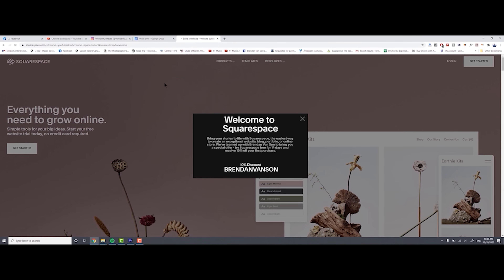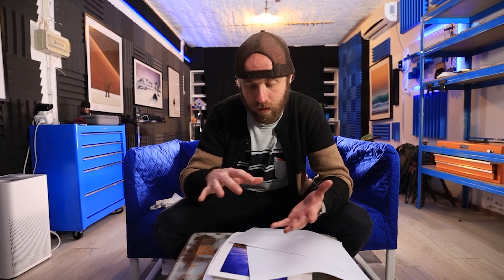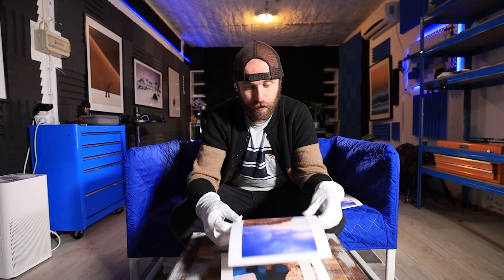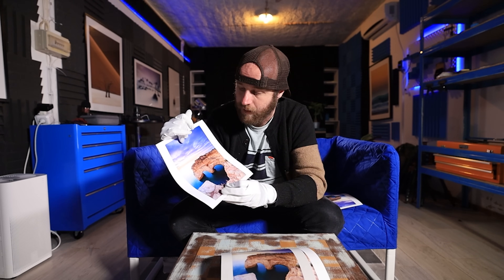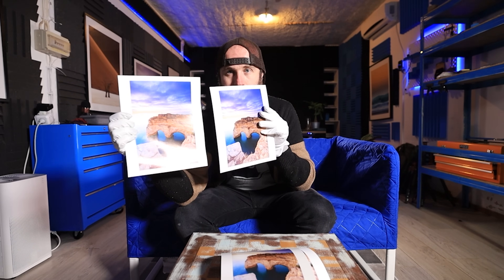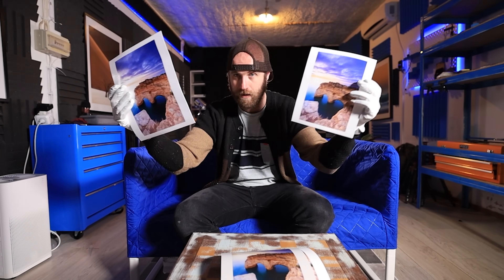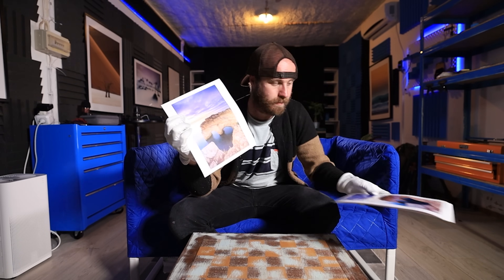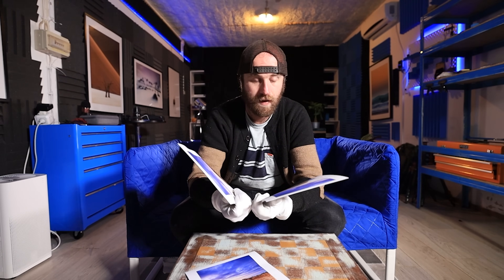Which Paper is Best for Photo Prints?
Choosing the right paper to print your photography on is tricky. So, I've printed on all the papers so you don't have to.
The Sample Paper

The photo papers I used in this video were all from Hahnemuhle.  In order of the ones I used were:
1. Ultra White Matte 310gsm
2. Cezanne Canvas 310gsm
3. Baytra Glossy 350gsm
4. Metallic 310gsm
5. Satin Photo Rag 310gsm

Personally, my new favourite paper to print on is the Ultra White. But, the Satin is a really safe paper for photography. You get beautiful depth and also some nice colours with a touch of gloss.

Video Chapters
0:00 Intro & Ad
2:00 Glossy vs. Mate and GSM
4:40 Ultra White
6:00 Canvas
7:25 Glossy Paper
9:15 Metallic Paper
11:20 Satin Photo Paper